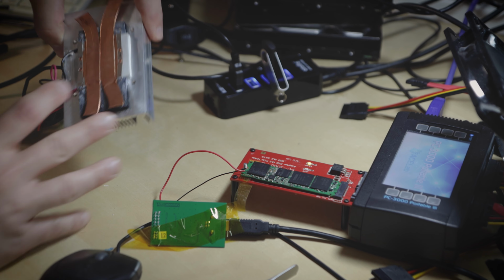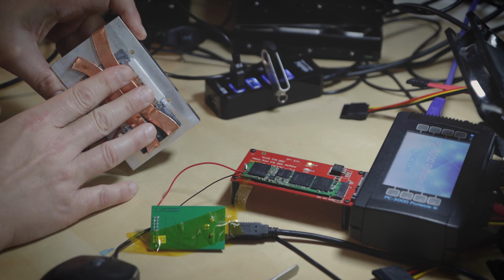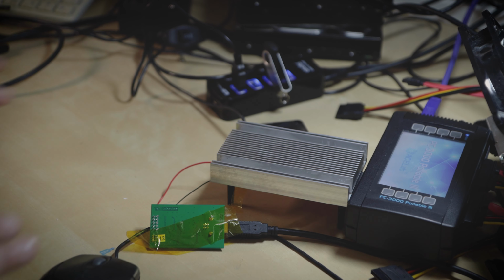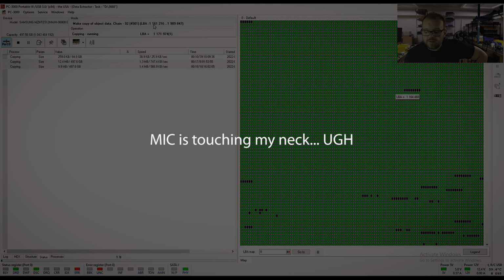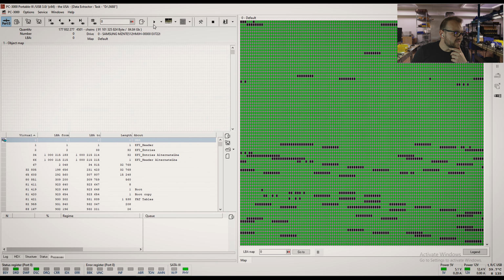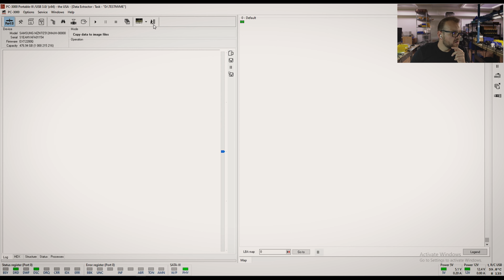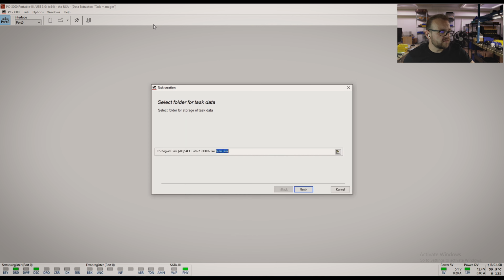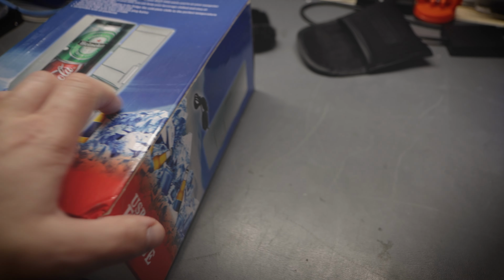USB Fridge data recovery? Nah! Failed SAMSUNG SSD recovery.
Samsung SSD that failed has been recovered using a USB fridge. Must watch to the end!

Do you need data recovery? Do you want to be featured in one of my videos?

Links:

Some of the tools that we use:

ruSolut Monolith adapter
ruSolut eMMC Adapters
ruSolut TSOP adapter
ruSolut Visual Nand Reconstructor
FlashExtractor
Z3X EasyJtag + UFS
JBC NANO
Hakko Soldering Iron FM-203
Hakko Rework Station 810B
Quick 8610W Rework Station
ACHI IR6500 BGA Station
PC-3000 UDMA
PC-3000 Portable III +SSD and nVMe
DeepSpar 3
DeepSpar 4
DeepSpar DPI PCI-E NVME Addon
DeepSpar Forensic Addon
DeepSpar Network Addon
ZXW Tools
Camtasia Studio

Cellebrite UFED (Latest Version)
MSAB XRY
Magnet Forensics IEF
Magnet Axiom
X-Ways
FTK Imager
Various Linux Distros

Stock footage:

All footage was recorded by Data Rescue Labs Inc.

All graphics created by Data Rescue Labs

Data Rescue Labs Inc
145 Traders Blvd East Unit 8
Mississauga, Ontario
L4Z 3L3
Canada